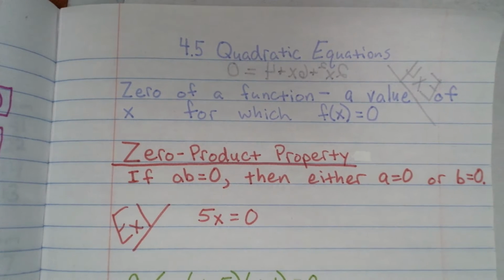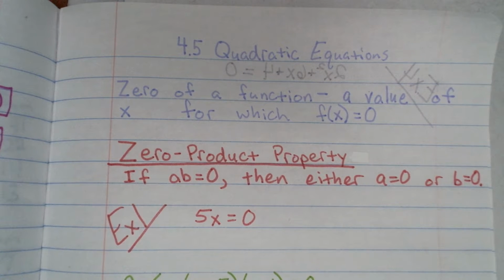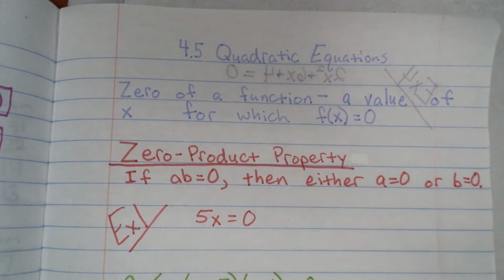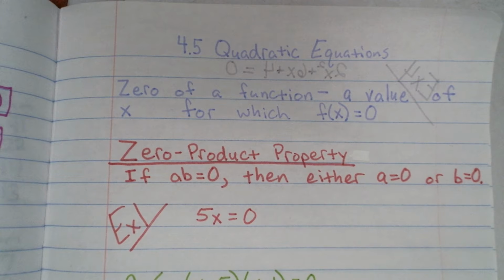4.5a Solving Quadratic Equations by Hand